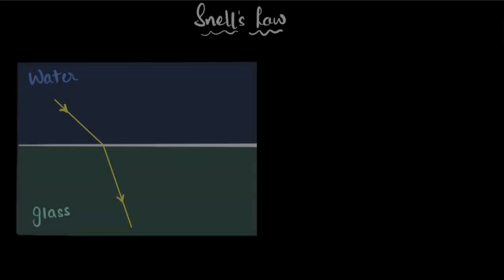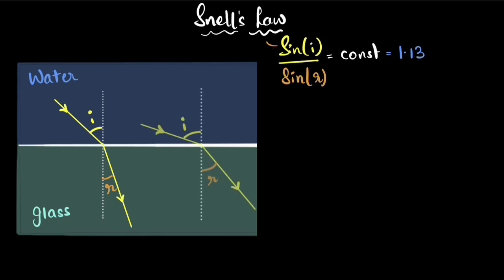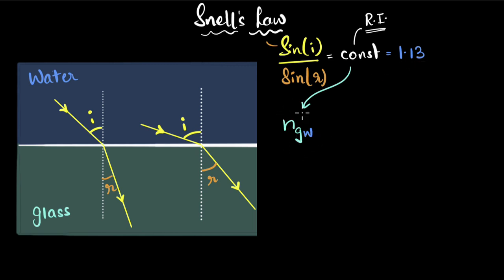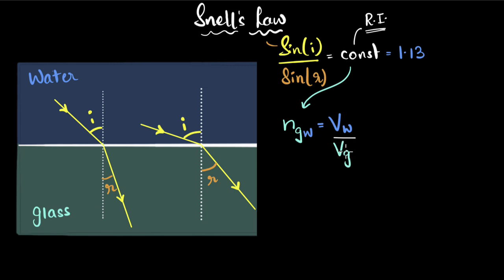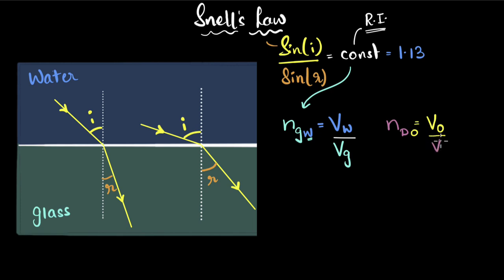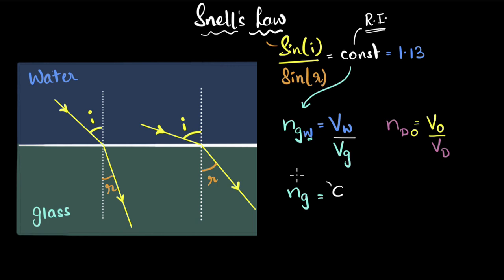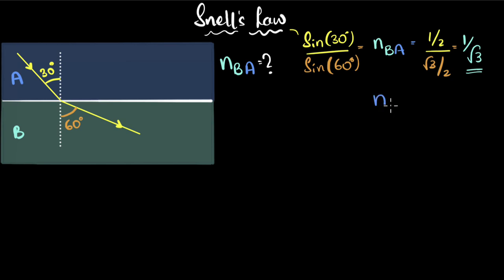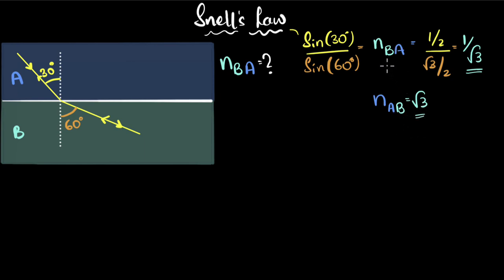Snell's law & refractive index summary | Light - Class 10 | Physics | Khan Academy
Let's explore Snell's law and refractive indices